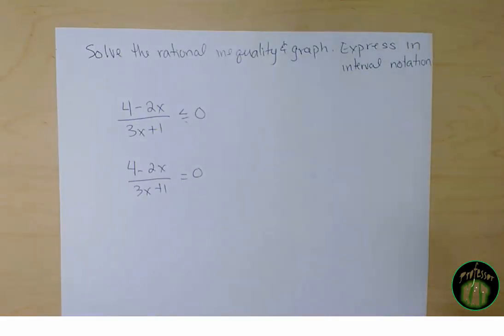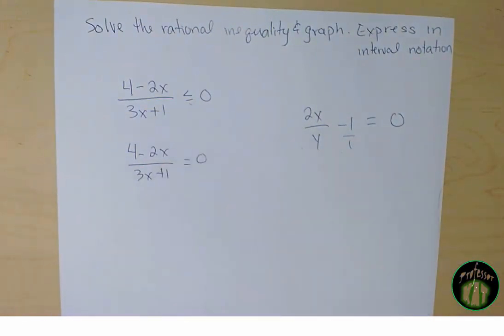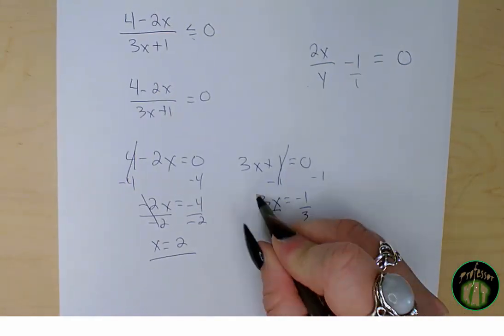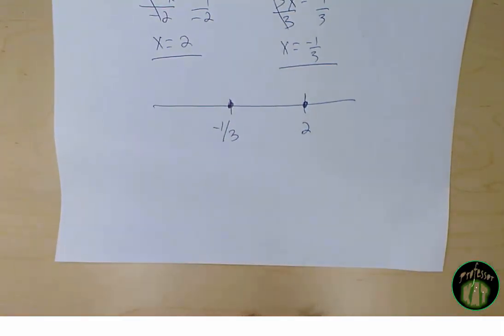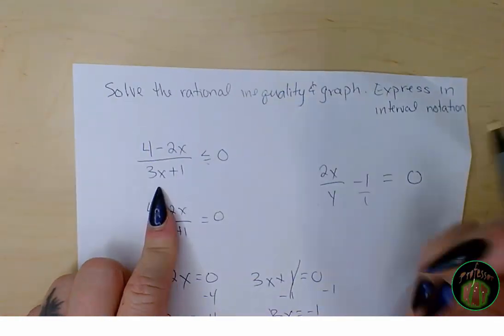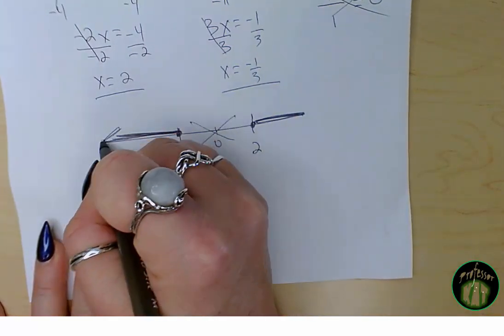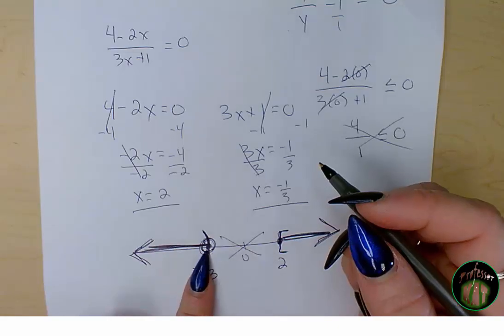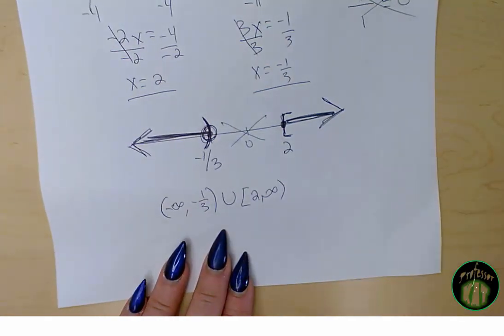Solve the Rational Inequality, Graph, and Express the Solution in Interval Notation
This video covers one example on how to solve a rational inequality.